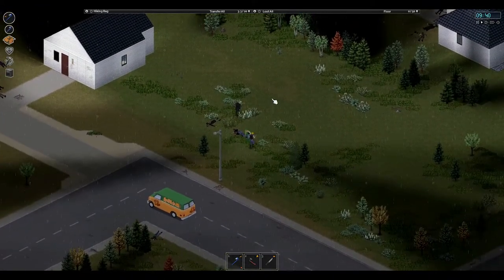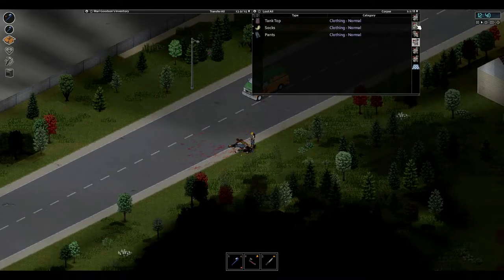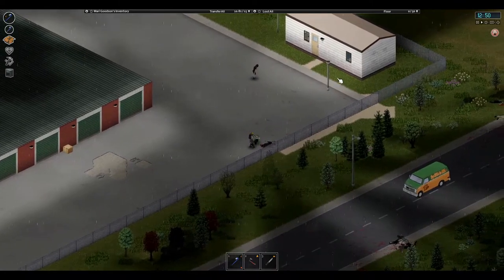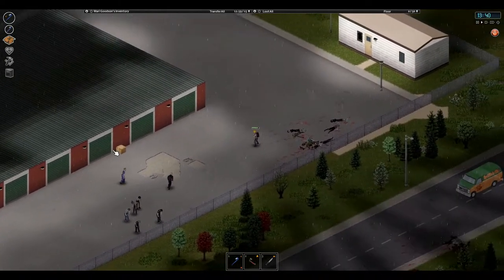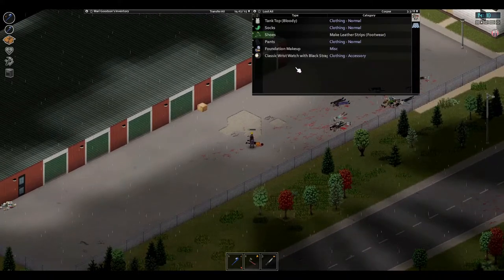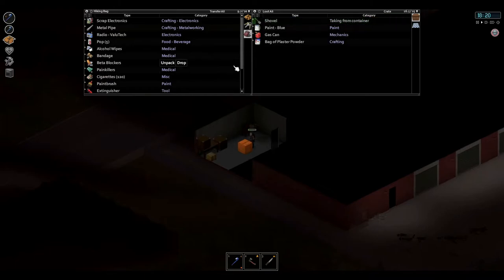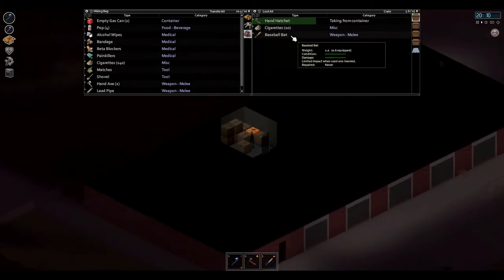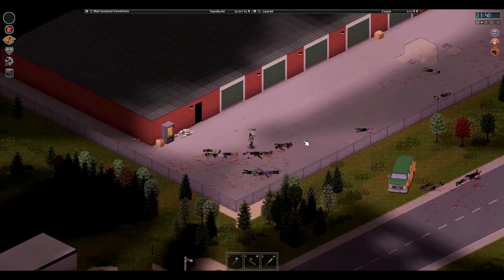Project Zomboid - Self Storage Unit's Day 12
This Project Zomboid build 41 challenge is loaded with some fantastic mods. Project Zomboid build 41 is truly the best Zombie game.

I will be constantly reviewing my experiences as a beginner in the game up a seasoned pro 😉.

Mods:

Autotsar Trailers
Better Sorting
Better Towing
Brita's Weapon Back
Bushcraft Weapons Pack
Craft Helper
Customizable Zombies
Filibuster Rhymes Used Cars
Fort Redstone
Paw Low Loot
Paw Low Loot Fantasy Pack
Paw Low Loot Guns
Primitive Survival
Save Our Station
Swat Pack redux
Uncle Sharks Kentucky Carnage
Harry's Tow Truck

Instead of knowing the game and being good at it when showcasing. I have decided to show everything. This will lead to lots of failure and mistakes. That should give you some laughs right?.

Project Zomboid is the ultimate in zombie survival. Alone or in MP: you loot, build, craft, fight, farm and fish in a struggle to survive. A hardcore RPG skillset, a vast map, a massively customisable sandbox and a cute tutorial raccoon await the unwary. So how will you die?